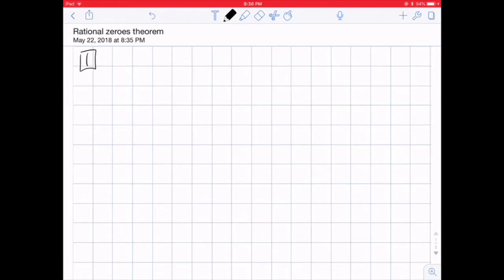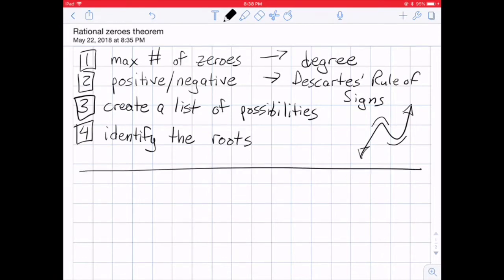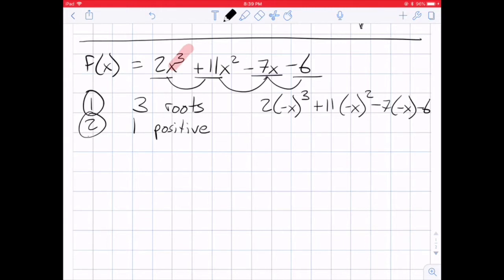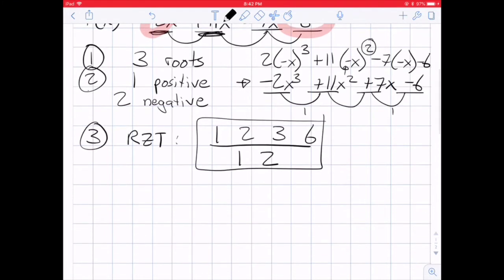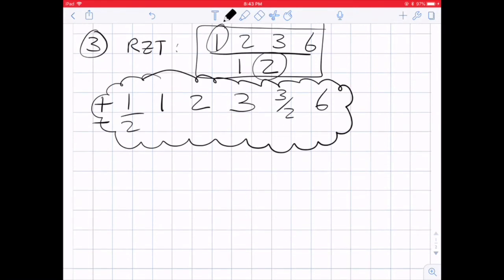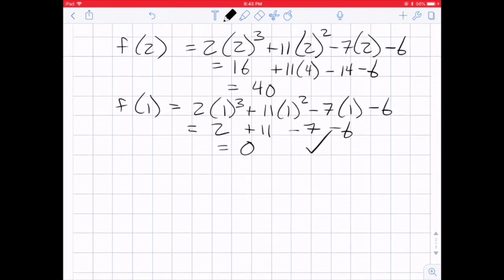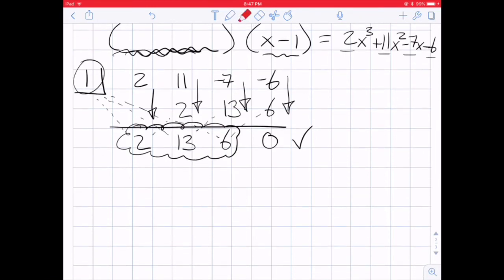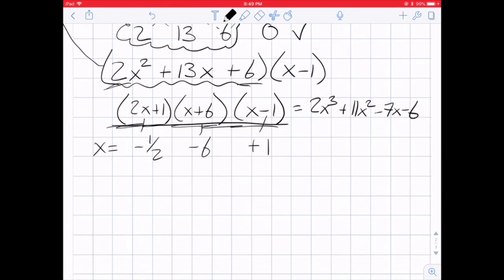Rational zeroes theorem example 1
This video outlines the 4 steps for applying the rational zeroes theorem to a polynomial and then solves a simple example.